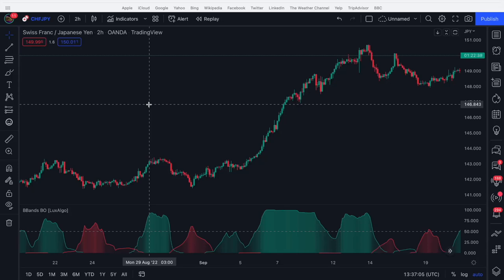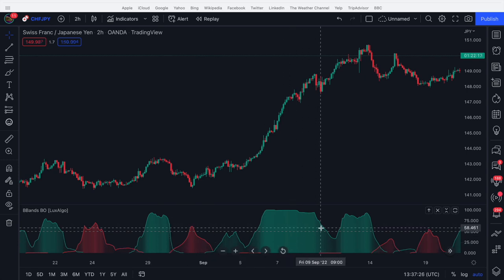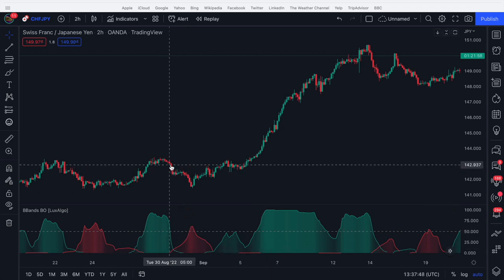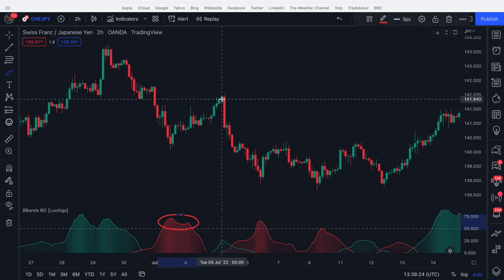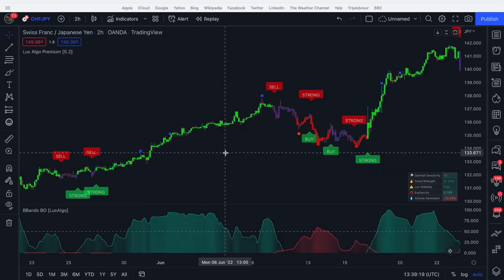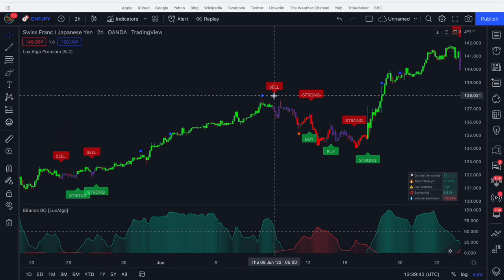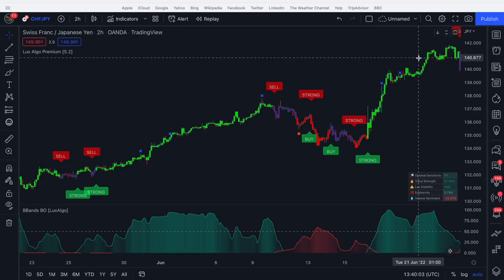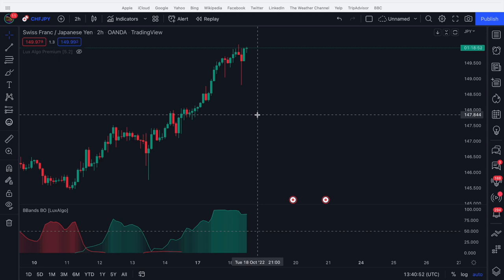New Bollinger Bands Oscillator by LUX algo on tradingview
Code: ANY20